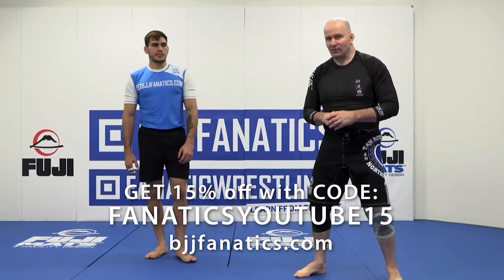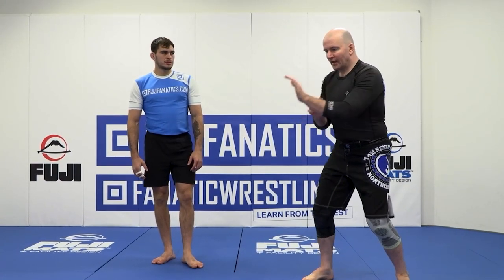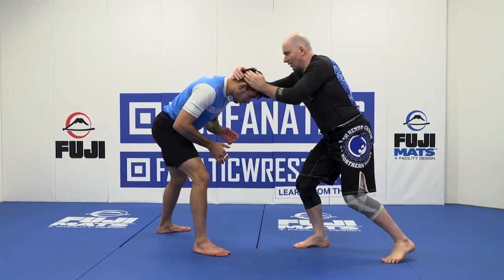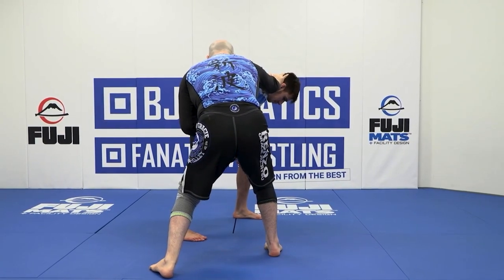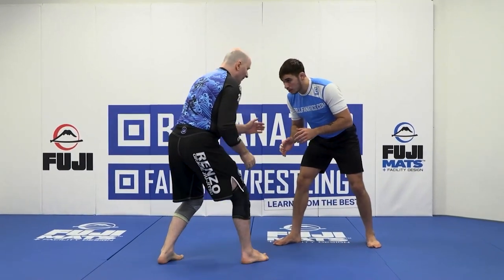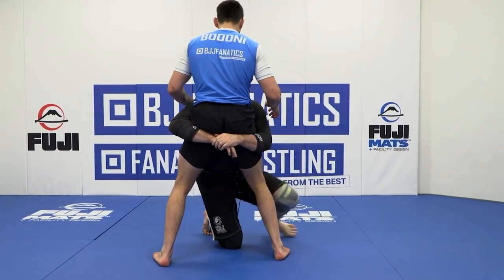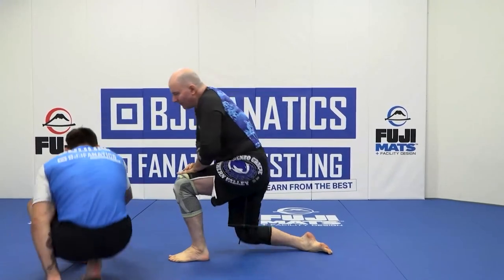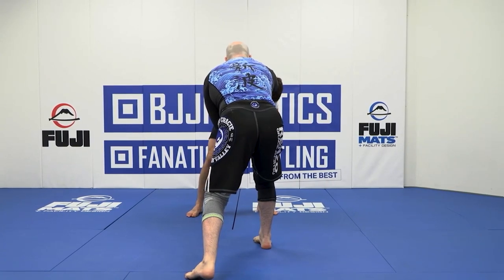Head Pass Snap by John Danaher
John Danaher - HEAD PASS SNAP

John Danaher demonstrates the Head Snap Pass BJJ Technique in this video.

John Danaher is universally considered one of the greatest combat coaches on the planet.  This is an excerpt from his latest STANDING2GROUND TAKEDOWNS available from BJJFanatics.com.